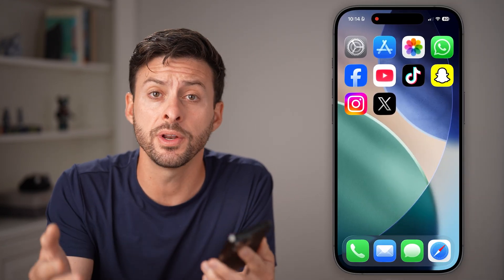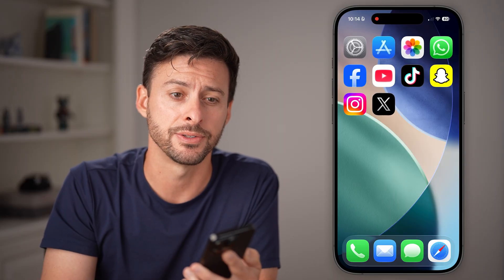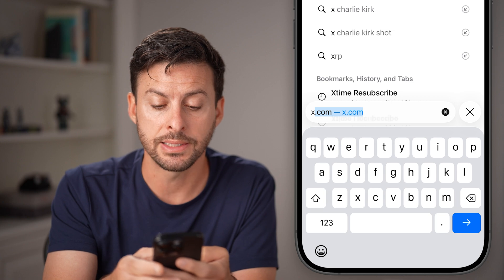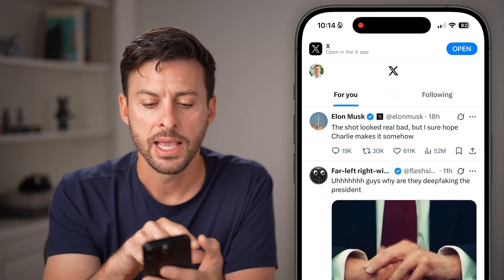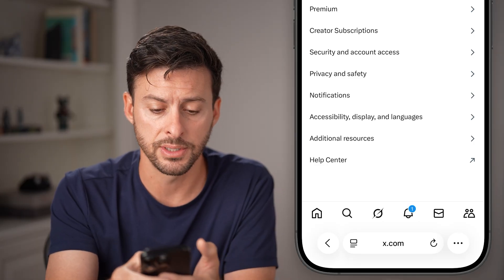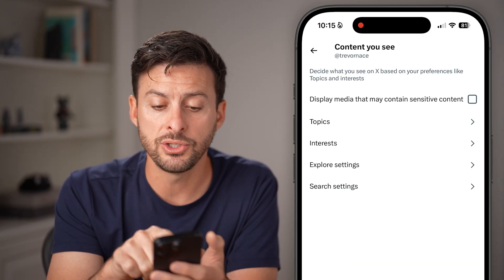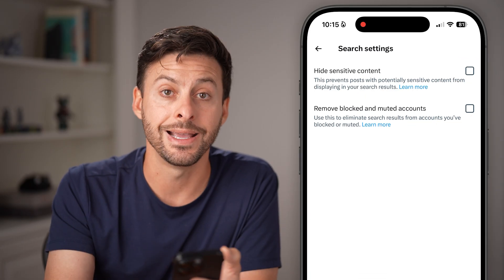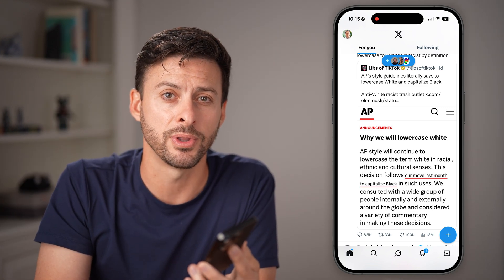How To Turn Off Sensitive Content Filter On X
Here's how you can turn off the sensitive content filter on X that prevents you from seeing all the content on the app.